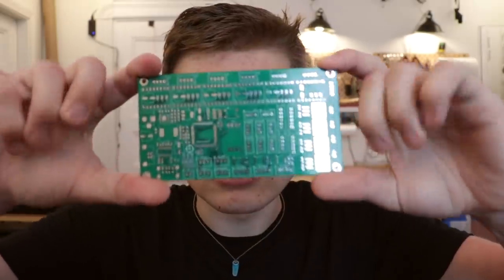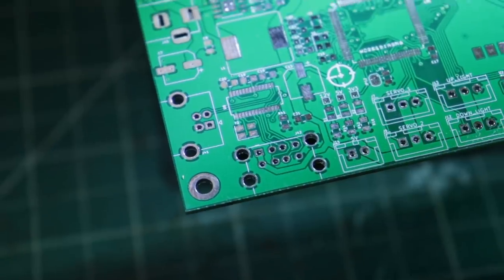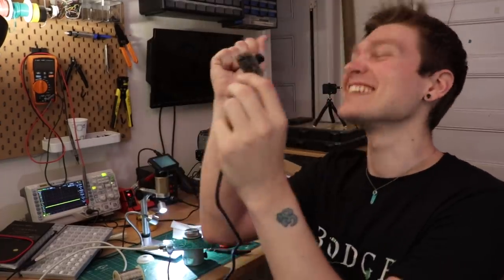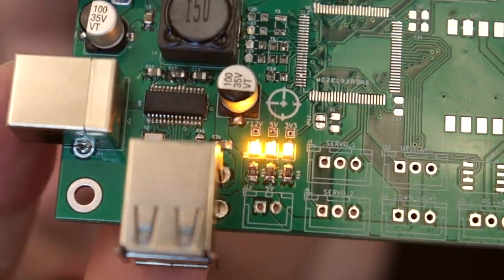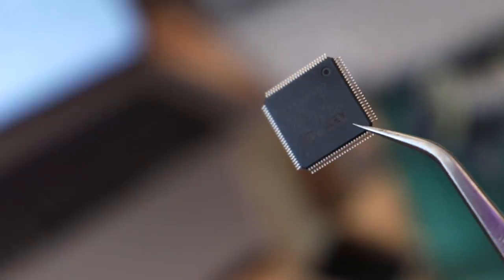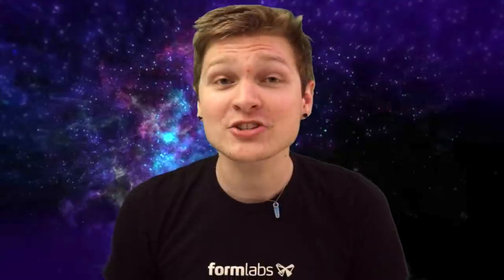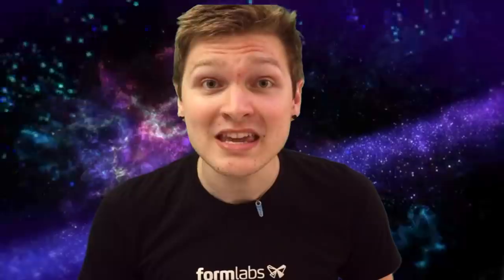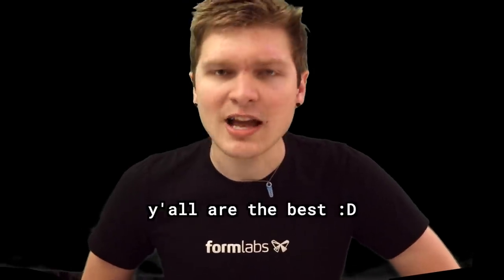The Circuit Board That Builds Circuit Boards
The next-gen of the Index PnP controller board has been completed! Of course, there's always improvements to make, but this one is streets ahead of my last crack at it.